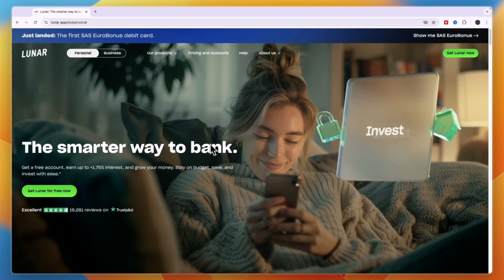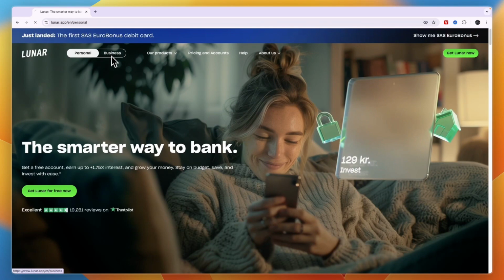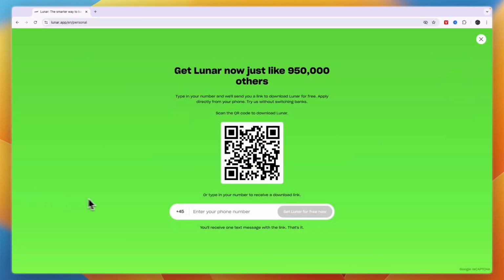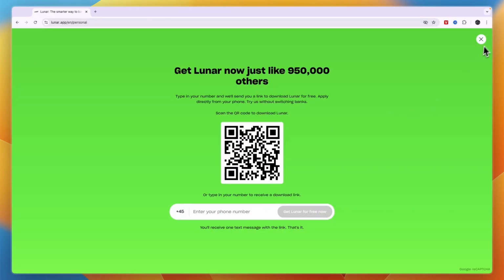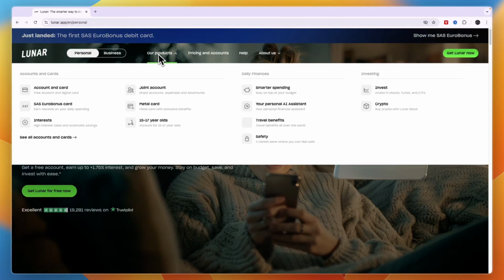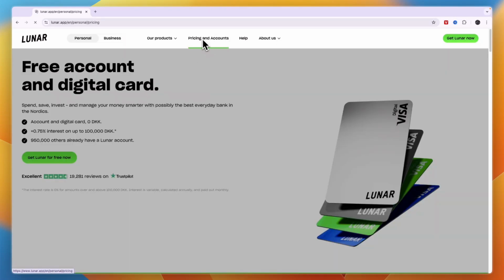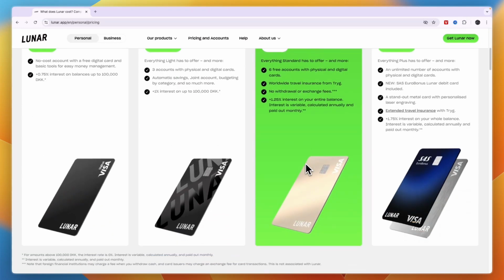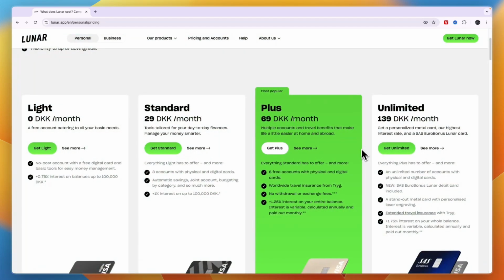How to Open Lunar Bank Account in Denmark - Step by Step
In this video I'll show you how to Open Lunar Bank Account in Denmark.